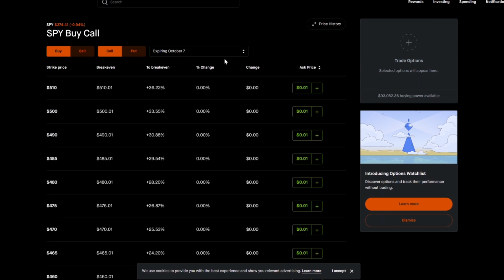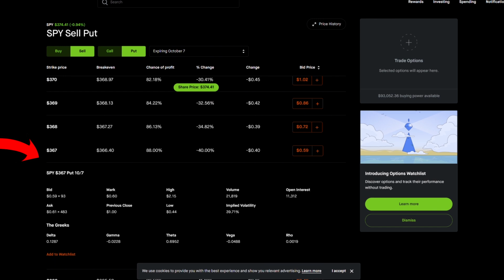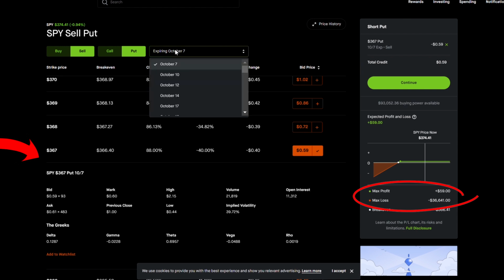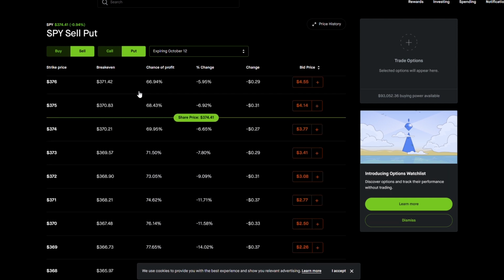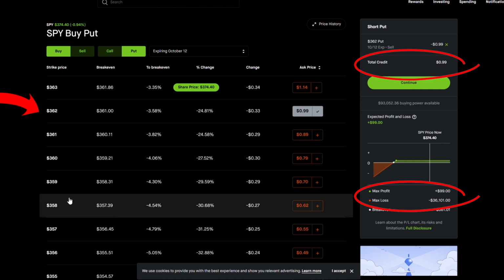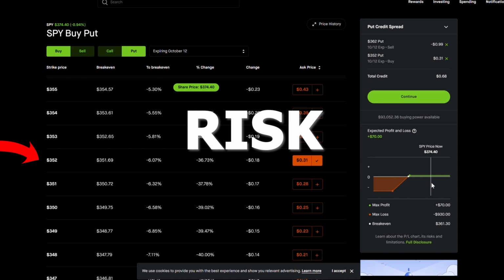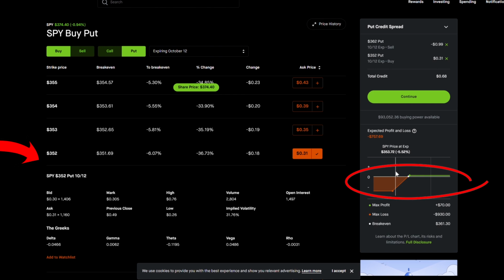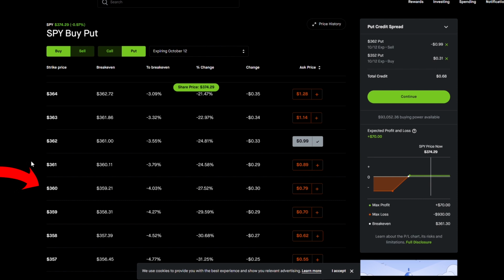SELLING PUTS ON SPY WITH A SMALLER ACCOUNT | TRADING OPTIONS